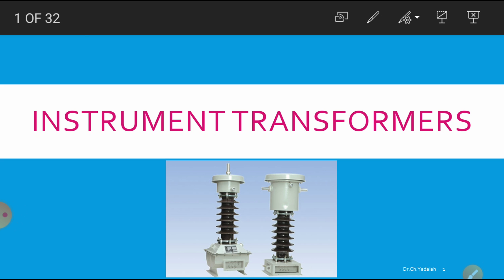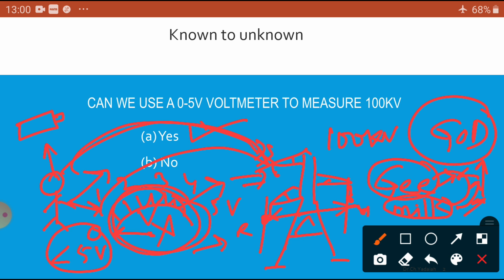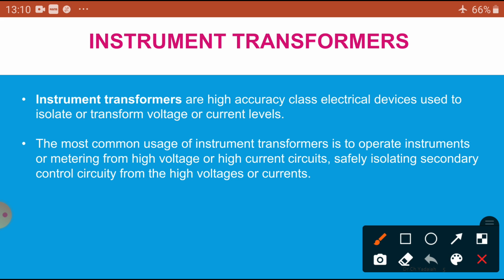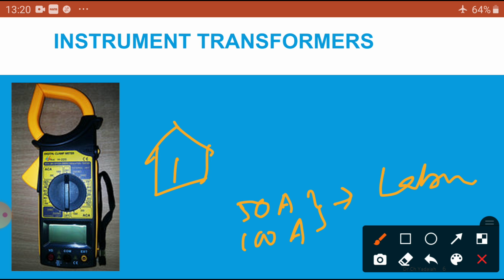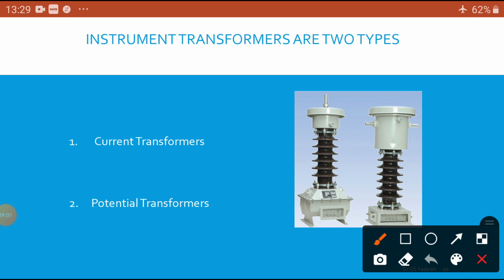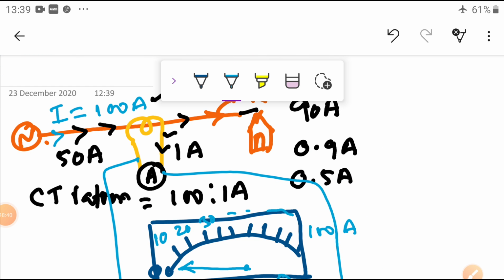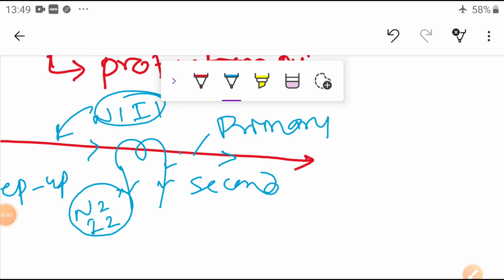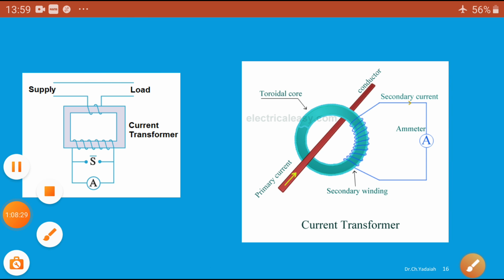Instrument Transformers importance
Introduction to Instrament Transformers